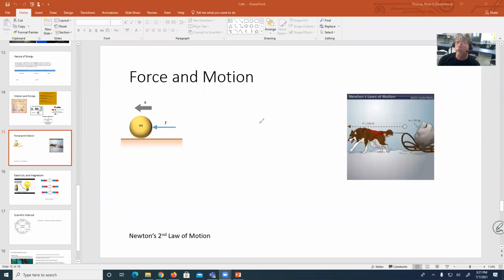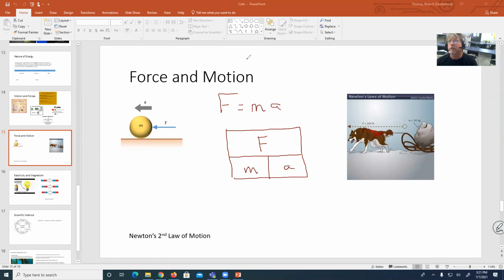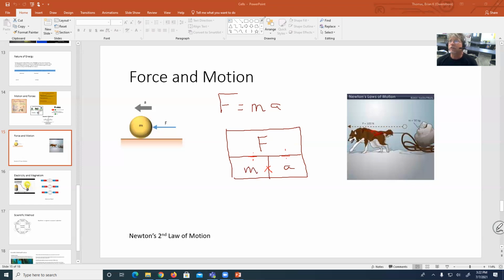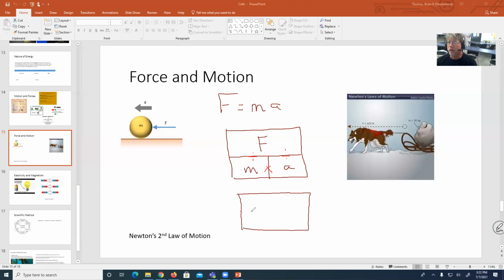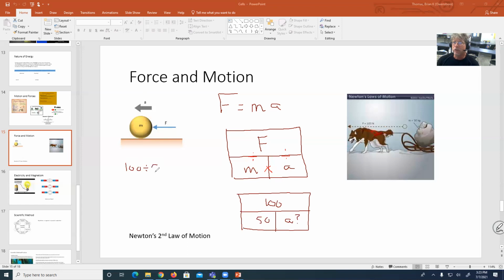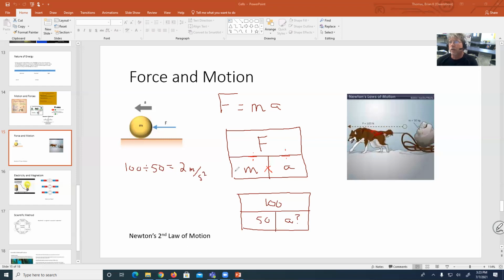Newton 2 law